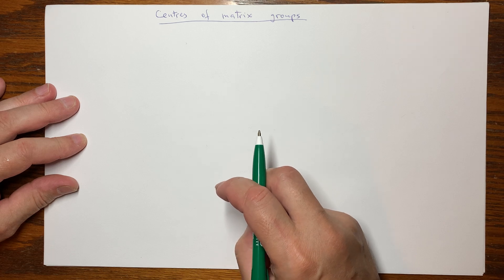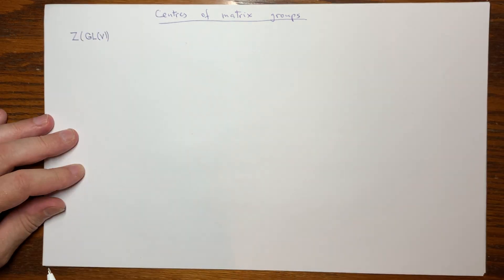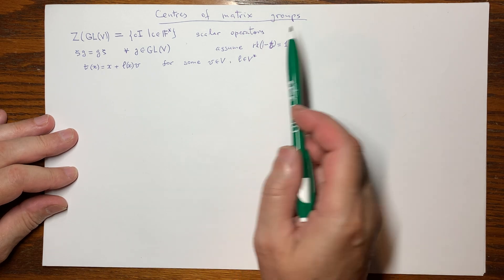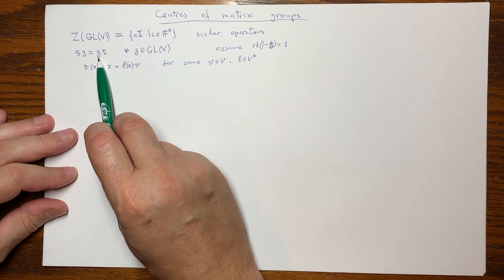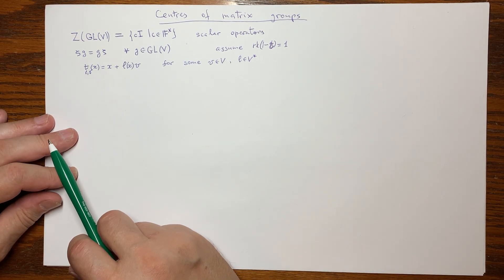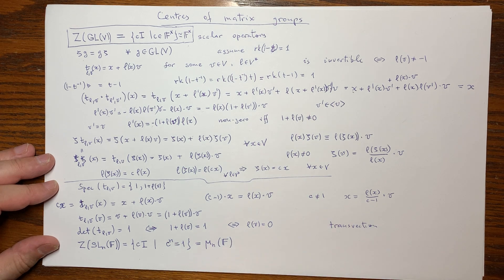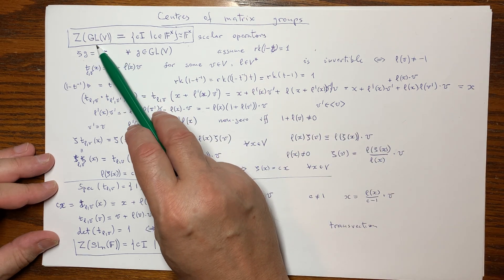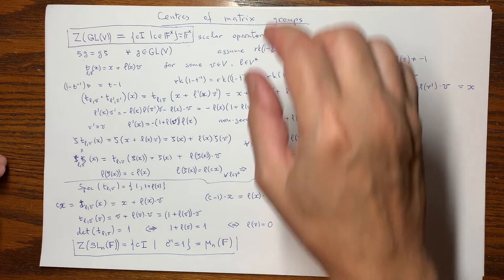Centres of matrix groups